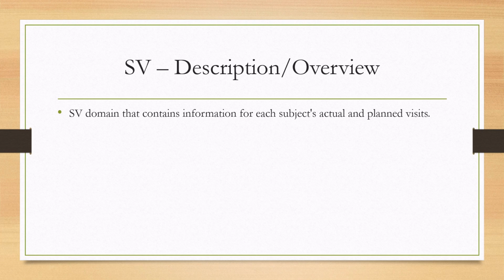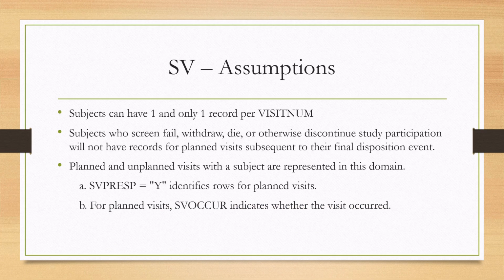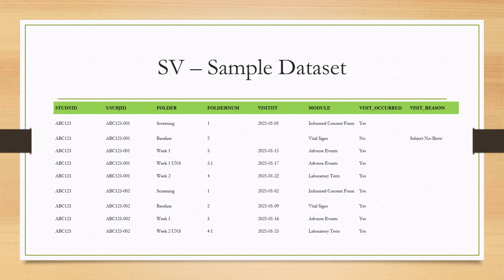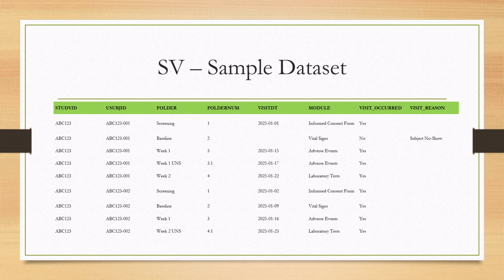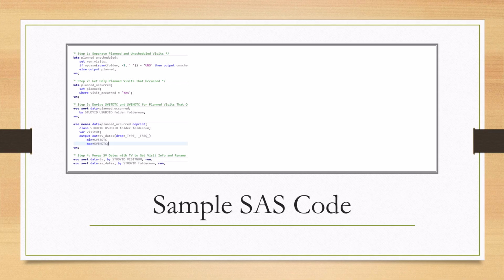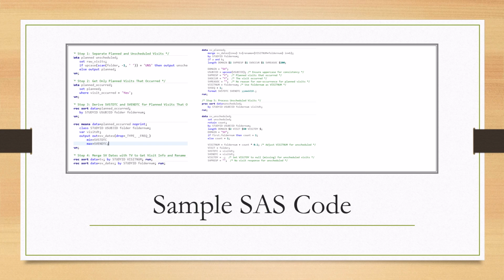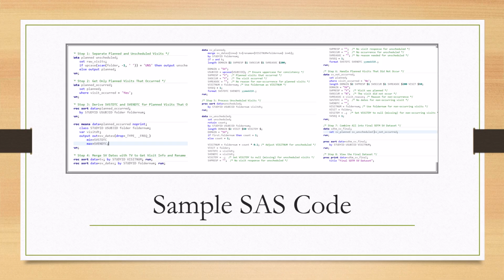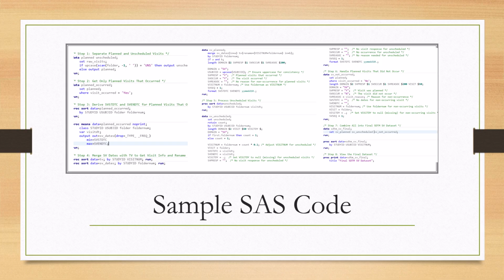SDTM SV Domain Explained | Subject Visits | SAS Programming + Real Examples + Interview Questions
🔍 In this video, we dive deep into the SDTM SV (Subject Visits) domain — one of the most important special purpose domains in clinical trials.

✅ Learn everything from the basic structure of SV, how to derive it using SAS, handle planned and unscheduled visits, work with partial dates, and assign VISITNUM and SVSEQ correctly.

💡 We also discuss real-world challenges, best practices, and common interview questions that can help you crack CDISC and SAS programming job interviews.

📘 What you'll learn:

What is the SV Domain in SDTM?

How to handle planned vs. unscheduled visits

How to handle visits that did not occur

Dealing with partial dates

How to assign VISITNUM and SVSEQ

Complete SAS code walkthrough

Frequently asked SV domain interview questions